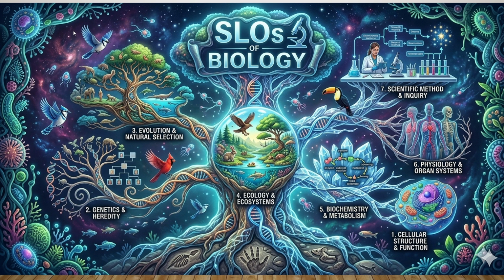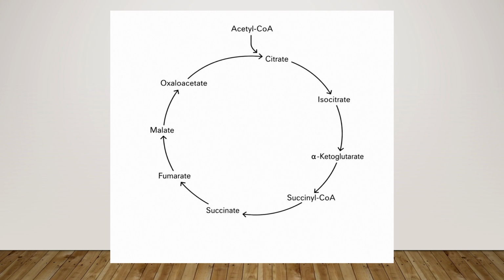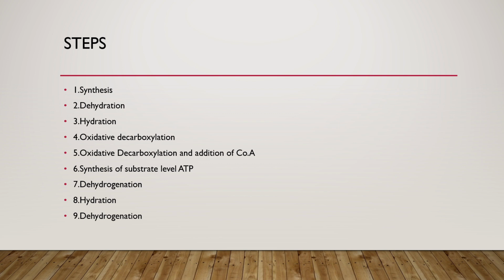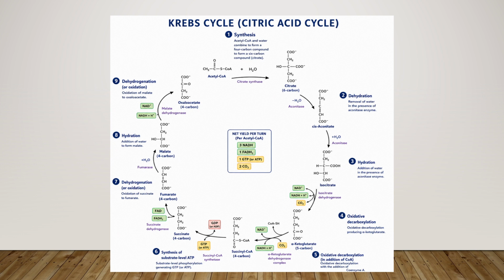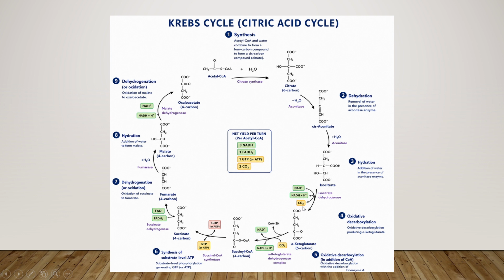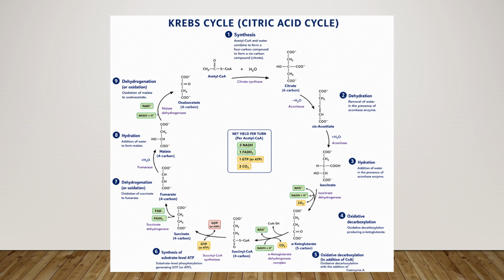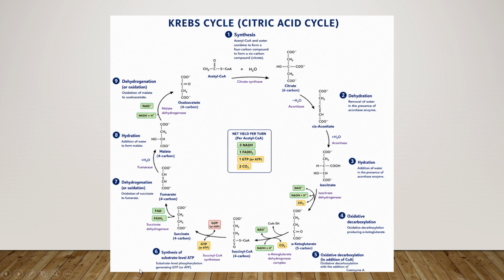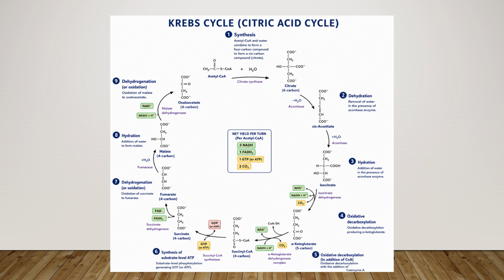6 July 2026